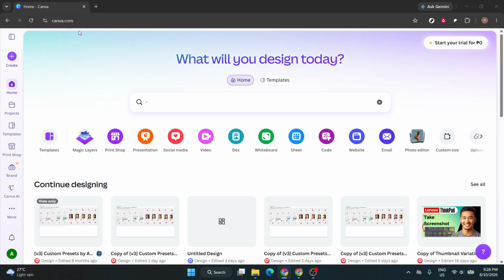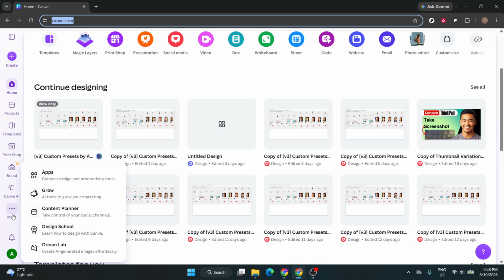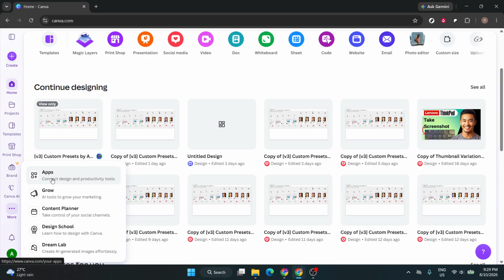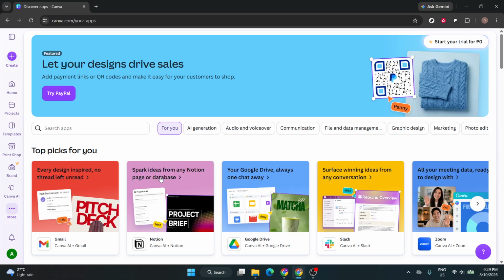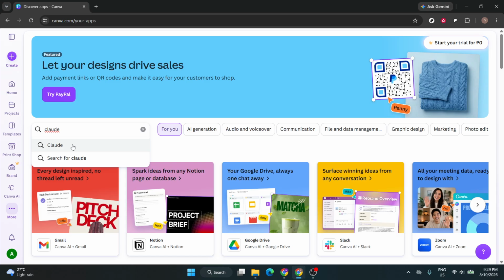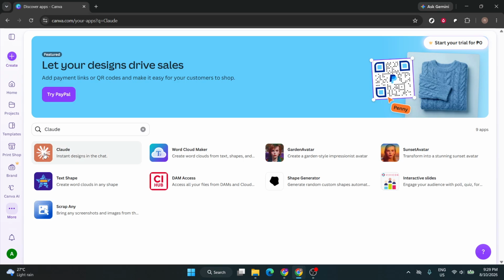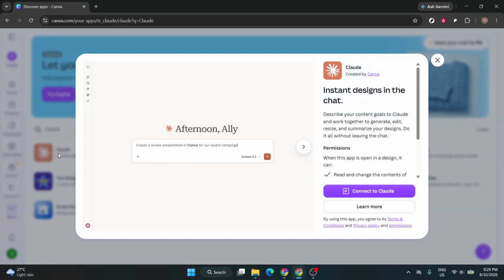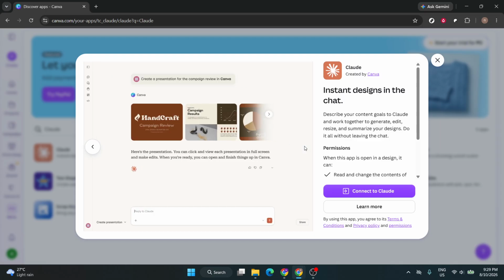How To Connect Canva To Claude Ai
Want to combine Canva with Claude AI? In this video, I'll show you how to connect or use available Canva and Claude integrations, generate content with AI, create designs, and move between both platforms efficiently.

💡 What You'll Learn in This Video:

Connecting Canva and Claude
Using AI-generated content
Creating Canva designs
Working with AI prompts
Improving your design workflow

✅ Perfect for creators, marketers, and designers using AI tools.